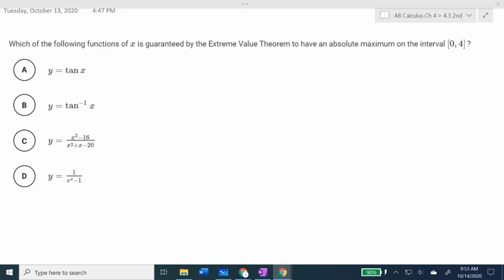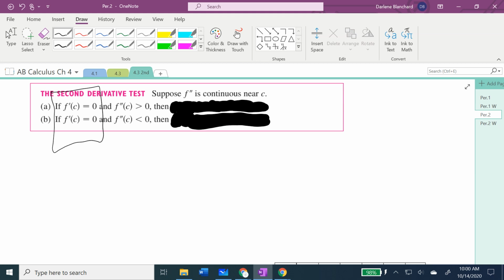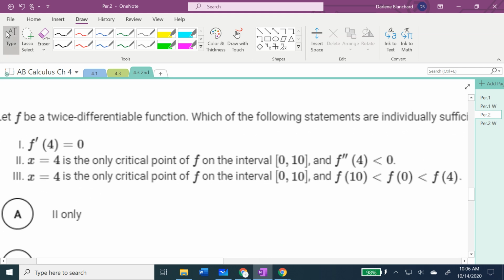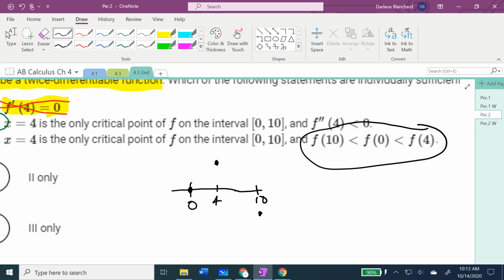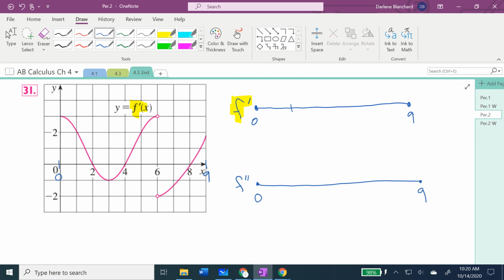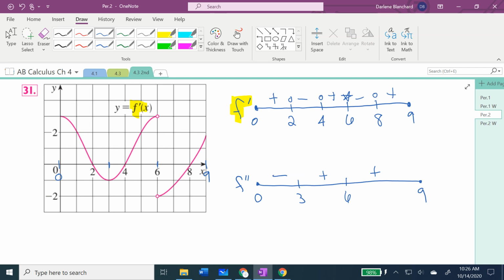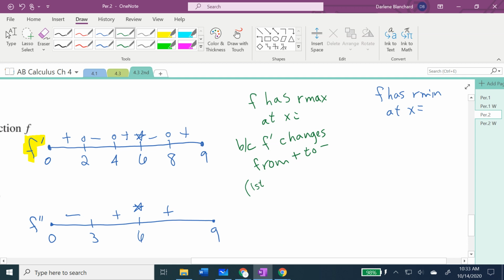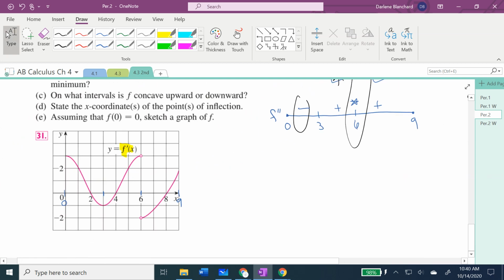AB Calculus 4.3 b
Second Derivative Test and interpreting the graph of a derivative.